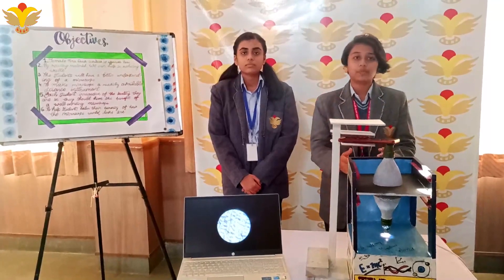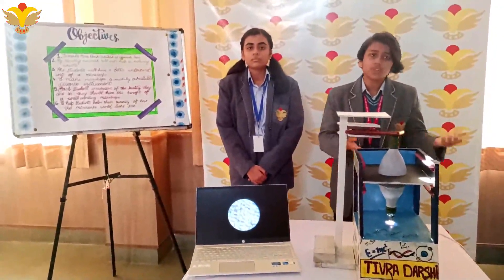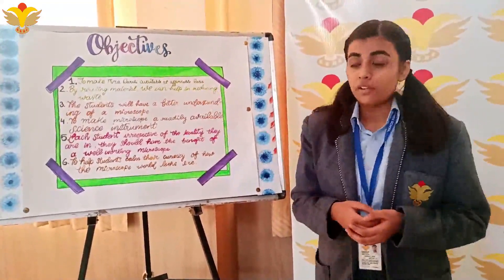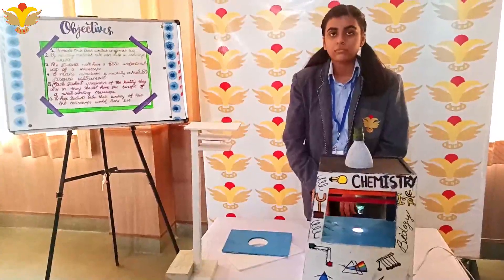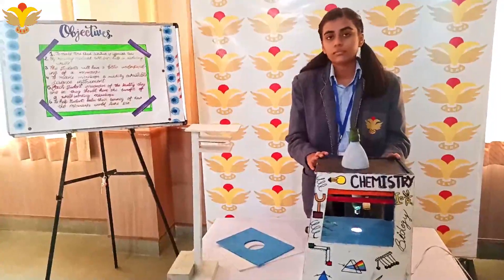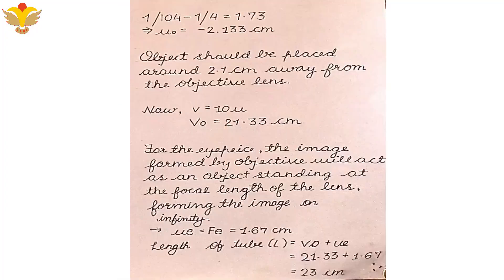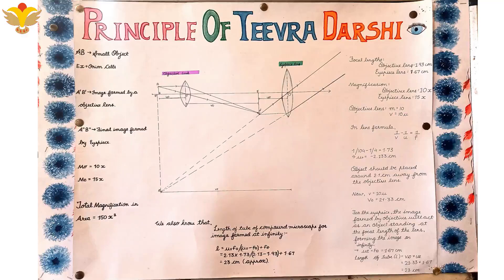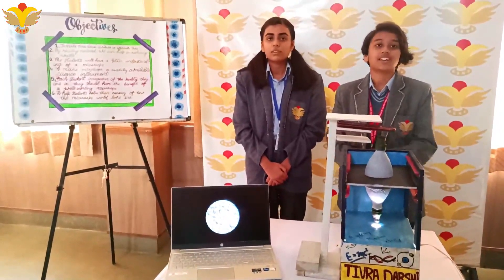CBSE Science Exhibition 2022-23